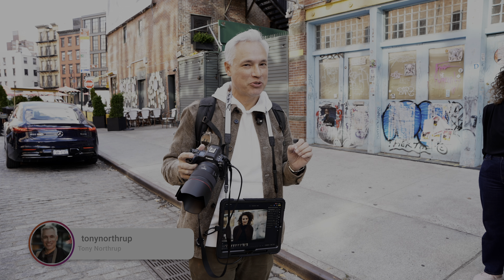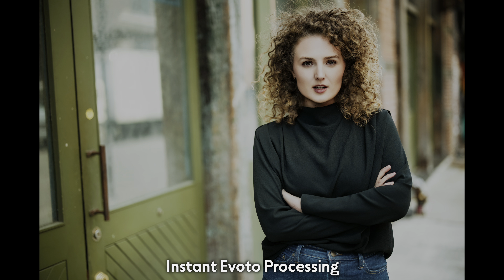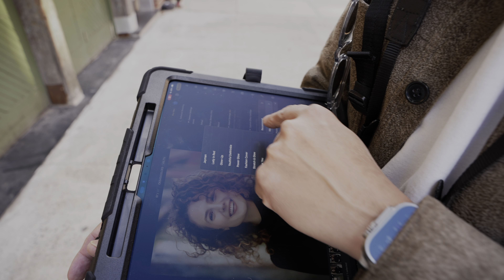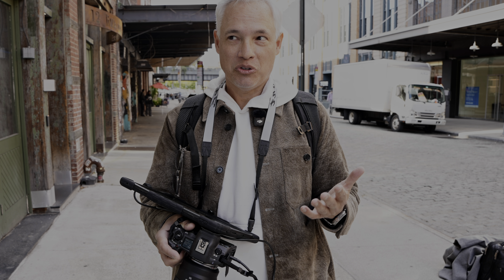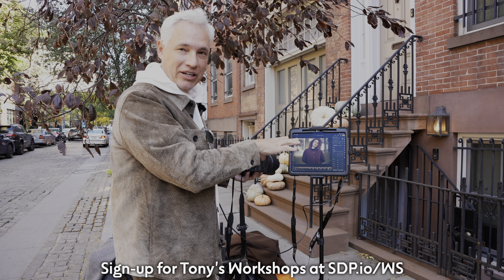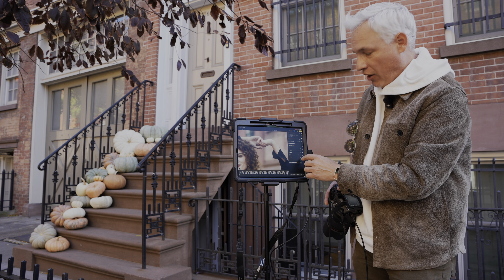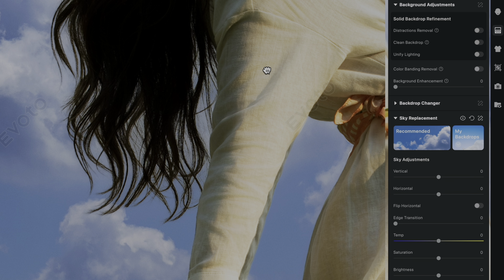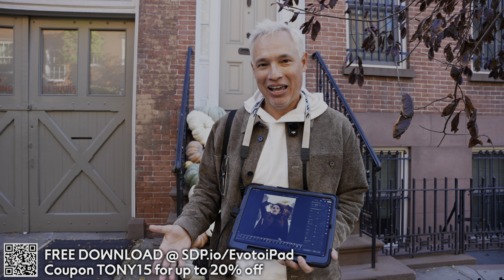The best ipad wireless tethering solution for portrait photographers in 2026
What if your portrait photography clients could see themselves fully edited in real time — wrinkles gone, blemishes fixed, clothes smoothed, even skies replaced — all while you’re still shooting?

In this video, I show how Evoto AI for iPad has completely transformed my portrait workflow by letting me shoot tethered directly to an iPad on location. This is a literal game changer for portrait photographers, studios, and anyone who wants happier, more confident clients.

In this video:
 • How to tether your camera to an iPad (USB-C or Wi-Fi)
 • How Evoto applies AI edits instantly — wrinkle removal, skin smoothing, and clothing cleanup
 • How clients can see their post-processed portraits in real time
 • Using Evoto’s AI to reshape body proportions, fix backgrounds, and replace skies
 • Why this gives photographers a psychological edge during sessions — boosting client confidence and energy
 • How I use my Canon R5 Mark II with Evoto tethering for zero-lag preview
 • Bonus: how Evoto saves me hours of Photoshop retouching later

💡 My favorite features:
 • Real-time retouching feedback loop for clients
 • One-click presets synced from desktop to iPad
 • “De-wrinkle” and “De-blemish clothing” (goodbye pet hair and lint!)
 • Realistic AI makeup and skin tone balance
 • Clean backdrop and unify lighting tools — perfect for headshots and studio work
 • Full body reshape controls (optional, subtle, natural-looking)
 • Sky replacement that perfectly blends hair edges

Gear Used:
 • Evoto AI (iPad app)
 • USB-C tethering cable
 • Tripod iPad mount

If you’ve ever had a client lose confidence after seeing an unedited image on your camera’s tiny screen, you’ll immediately understand why this is revolutionary. Real-time AI editing lets them see their best self right away — and that confidence shows in every shot.